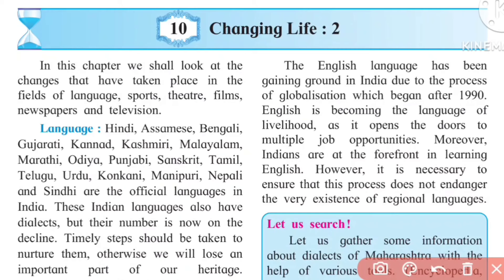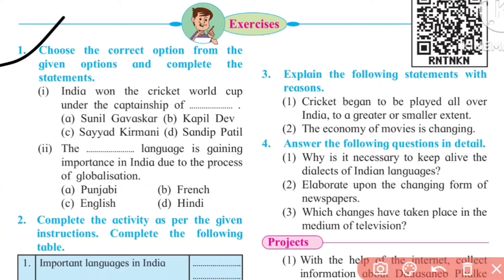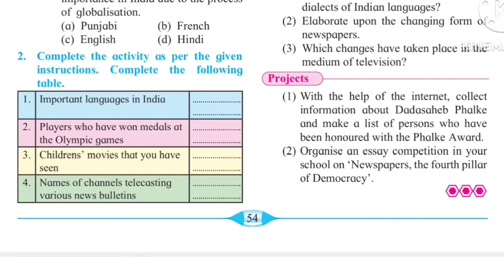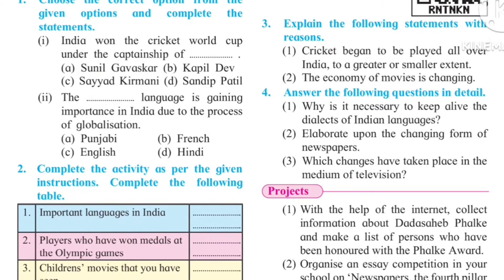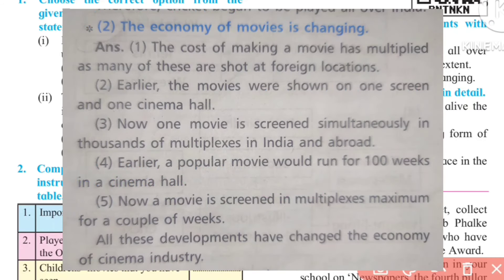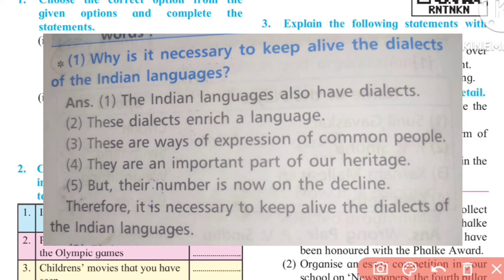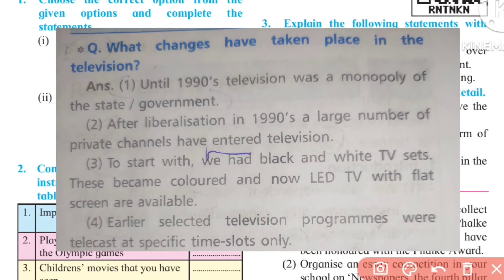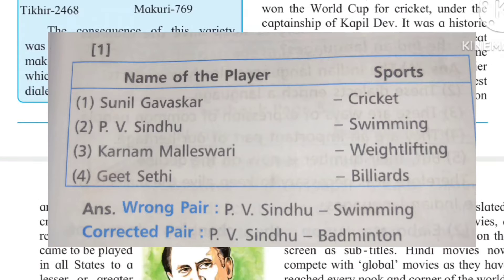Class 9th | History | Chapter 10 | Changing Life: 2 | Questions and Answers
Hi.
This is my new Youtube channel called magi academy

My Channel is made for Students.
And Share with those who really need this.😊

class 9th history chapter 10 Changing Life:2  question answer